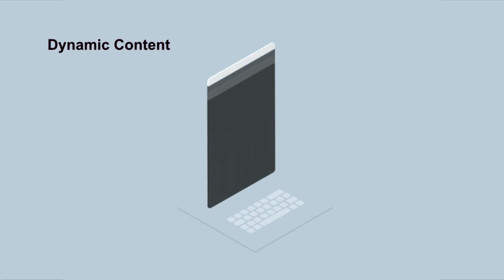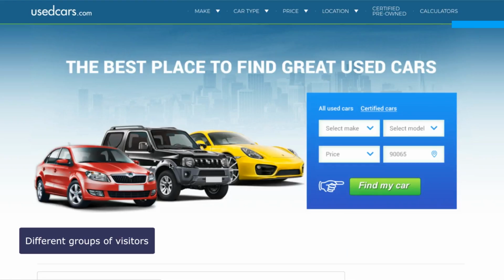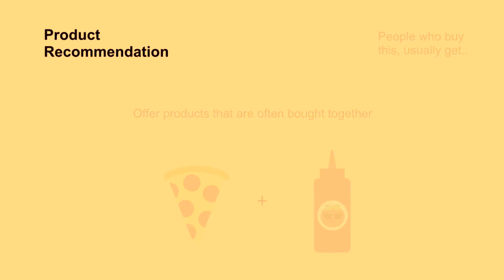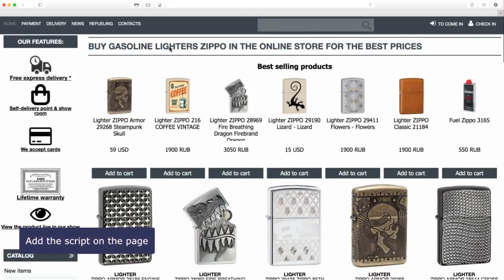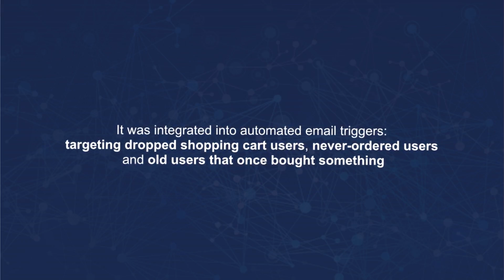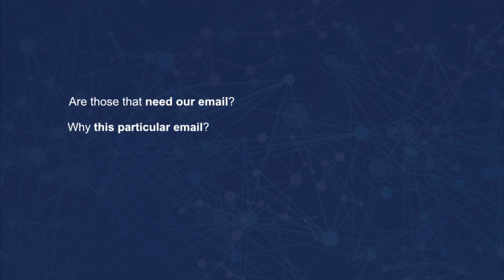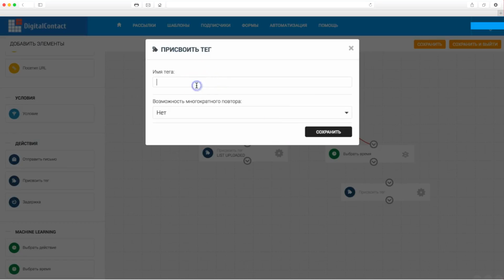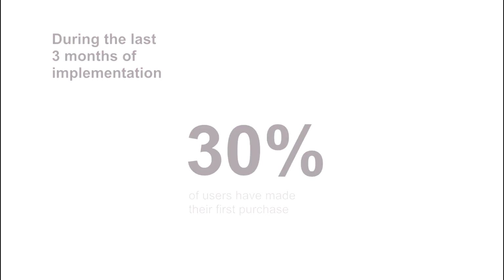Demo in English Version 1